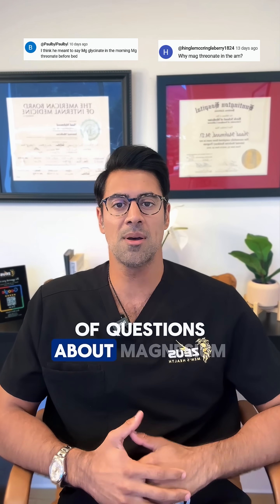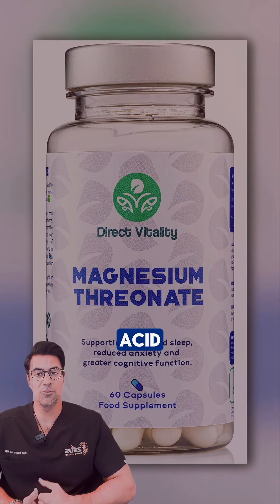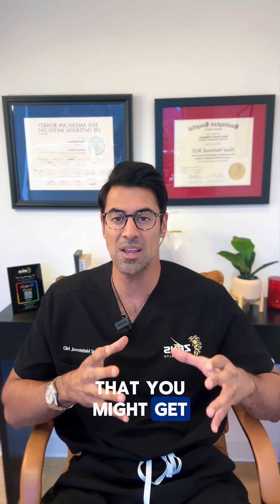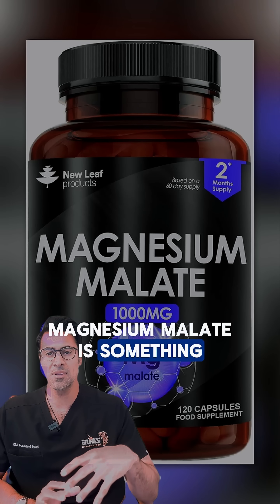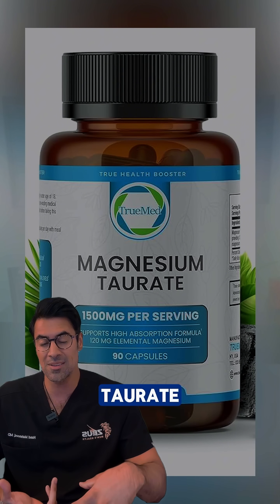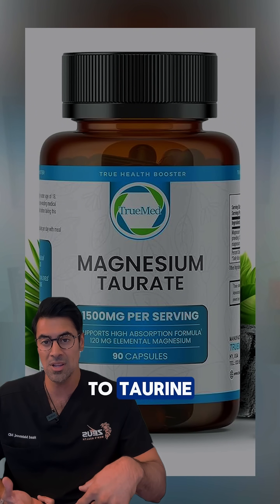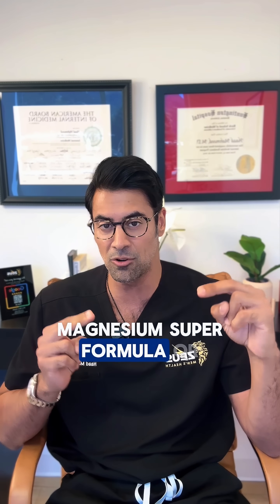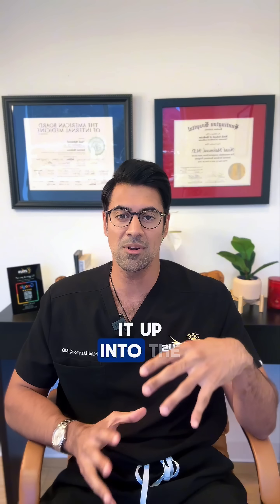Which type of Magnesium is best for you?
🧠💪 Not all magnesium is created equal. If you’ve ever stared at the supplement aisle wondering which type is right for you… here’s the cheat sheet👇

🔹 Magnesium Threonate → Best for the brain. Crosses the blood-brain barrier, studied for memory, focus, and cognitive health.
🔹 Magnesium Malate → Energy support. Tied to the Krebs cycle, often used for fatigue and muscle performance.
🔹 Magnesium Glycinate → Calm + recovery. Gentle on the gut, great for relaxation, sleep, and stress balance.
🔹 Magnesium Citrate → Digestive health. Highly absorbable, commonly used to keep things moving.
🔹 Magnesium Taurate → Heart & blood pressure support. Combines magnesium with taurine for cardiovascular balance.

⚡️ Superformulas combine multiple forms — aiming to cover your brain, muscles, gut, heart, and sleep all in one. Sounds great… but the real question is: do you need all of them at once, or should you target your specific goals?

👉 Rule of thumb:
 • Pick a targeted form if you know your priority (sleep, gut, brain, energy).
 • Reach for a blend if you want broad coverage without overthinking it.